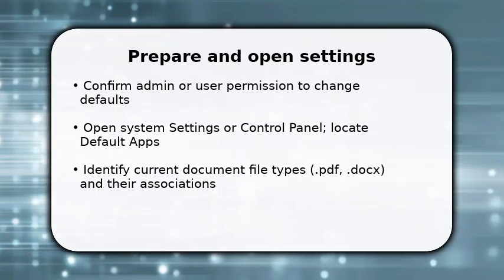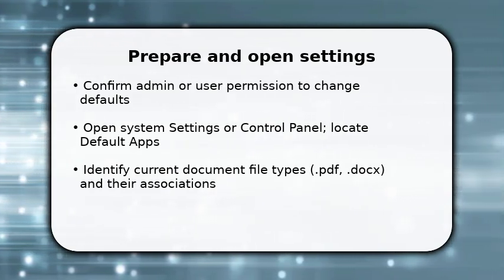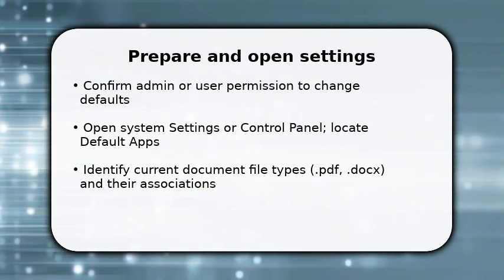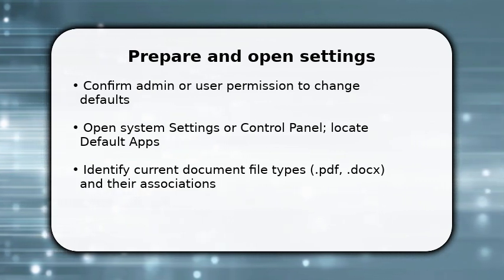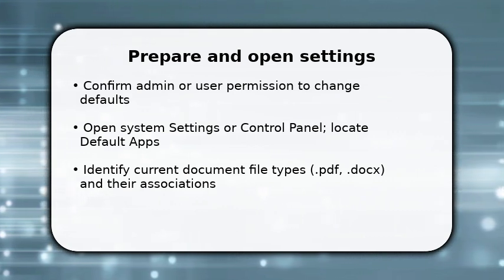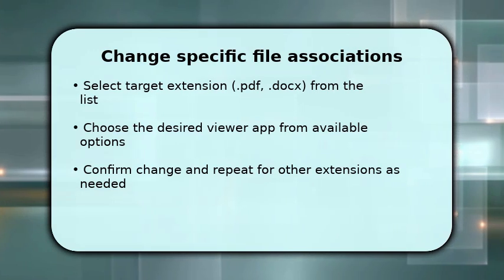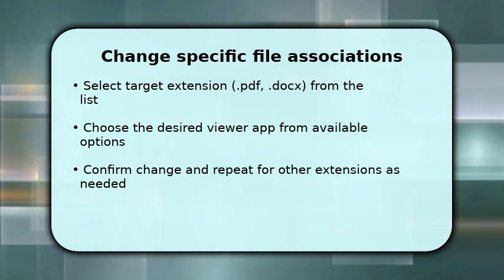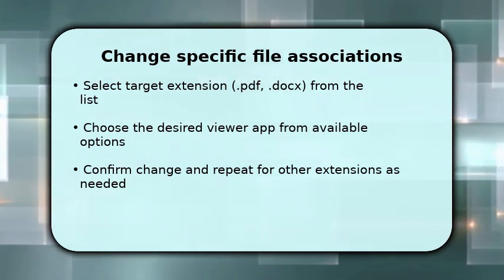How to Change Document Viewer Default (only Way)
Learn the only way to change your default document viewer on Windows. This step-by-step guide covers how to switch from Microsoft Edge, Chrome, or any other browser by following specific settings adjustments within your system preferences.